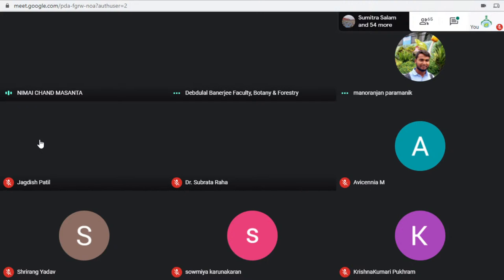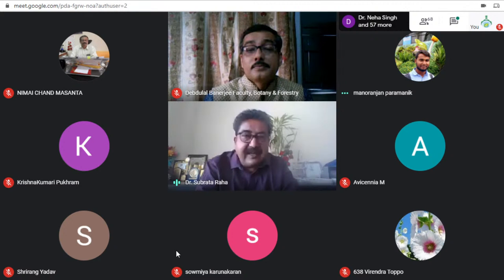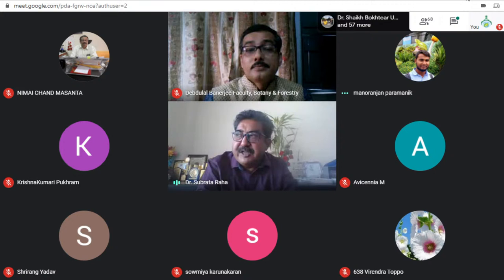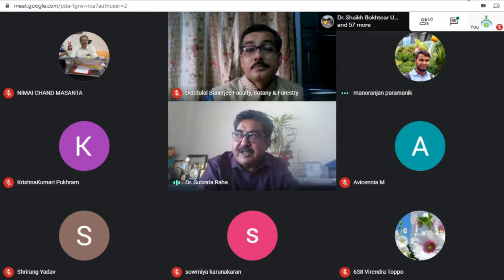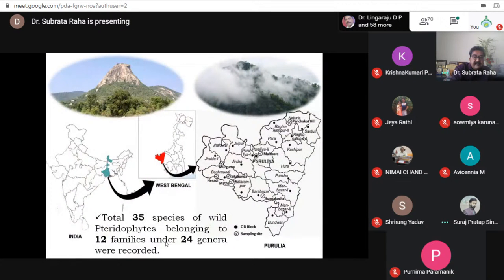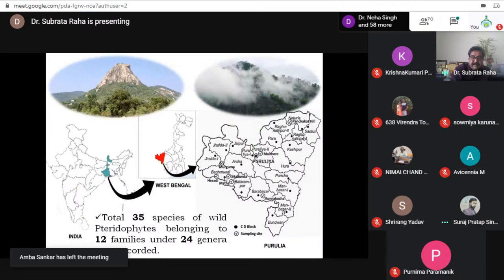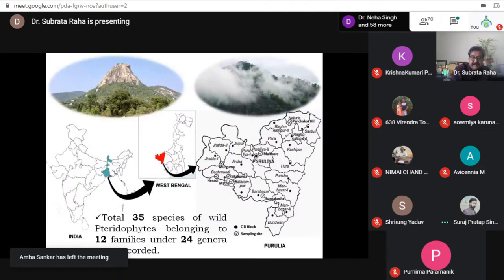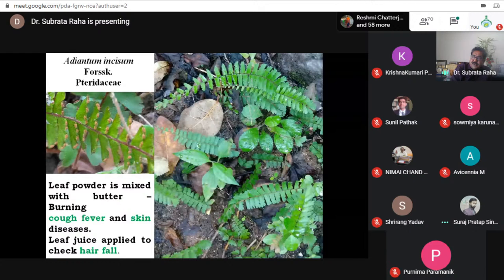IWWOP 2020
International Webinar on the World of Plants
Its impact on indigenous people, society and Biosphere

Organized by:
Government General Degree College, Mohanpur, Paschim Medinipur, West Bengal